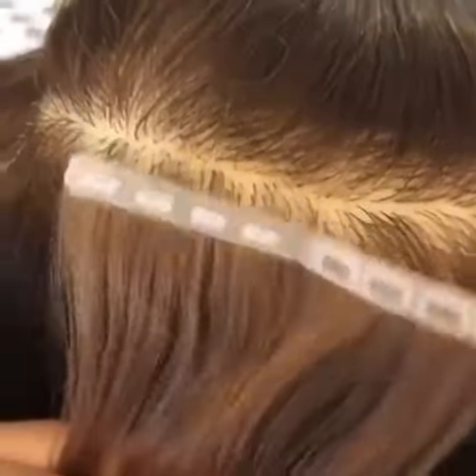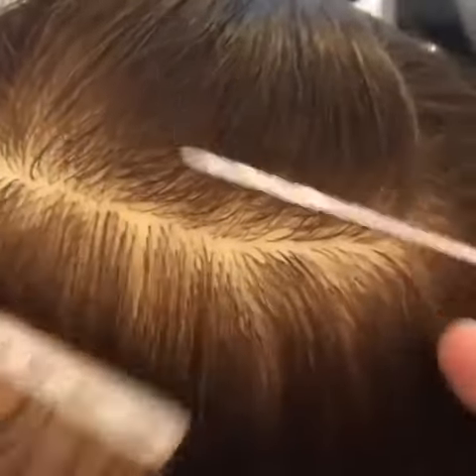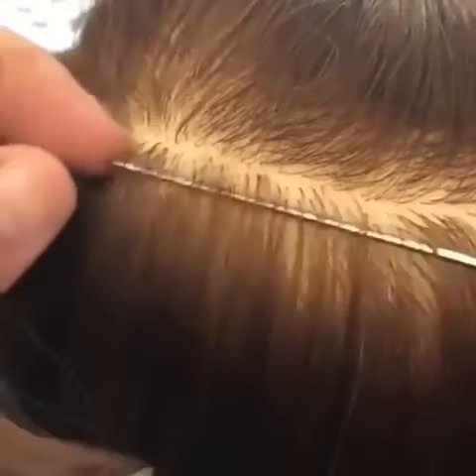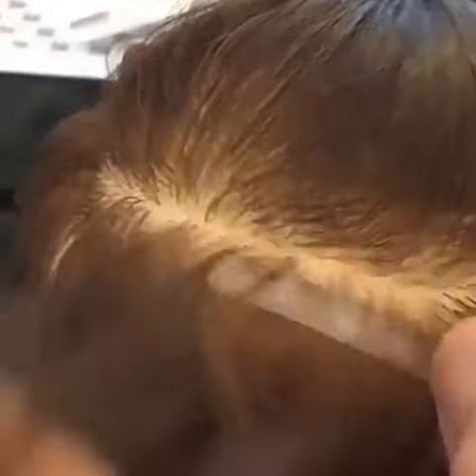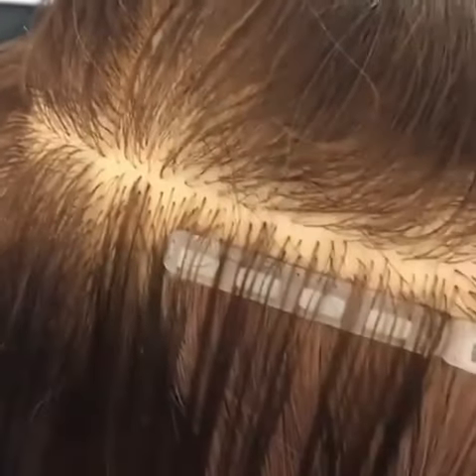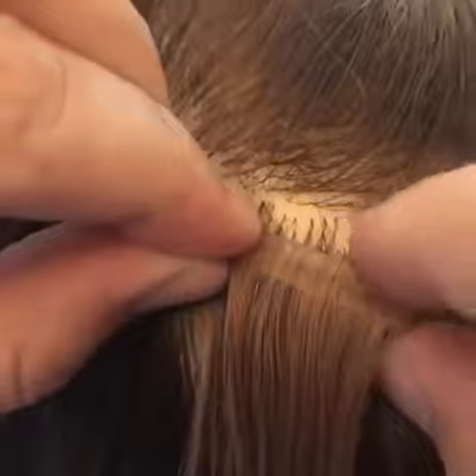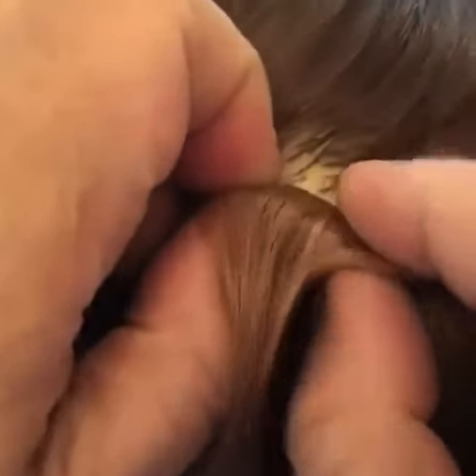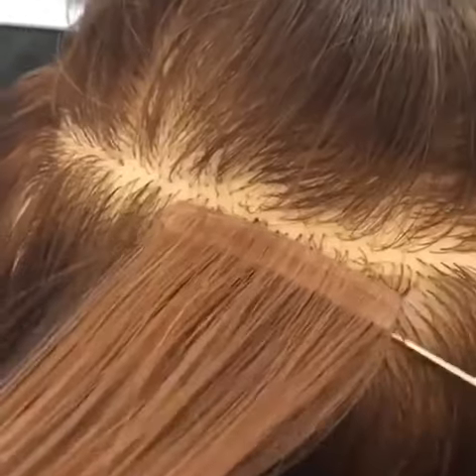Amazing latest buckle invisible tape hair extensions!